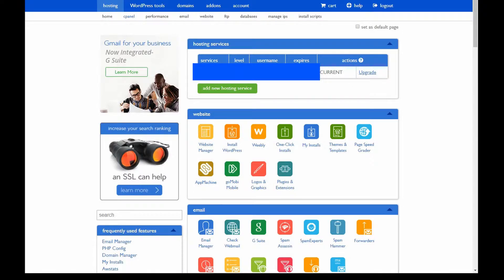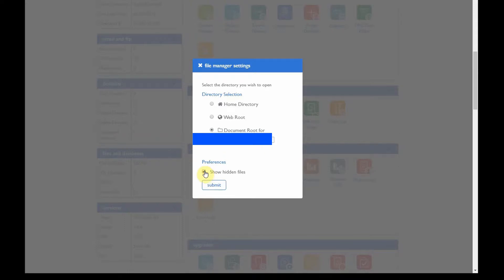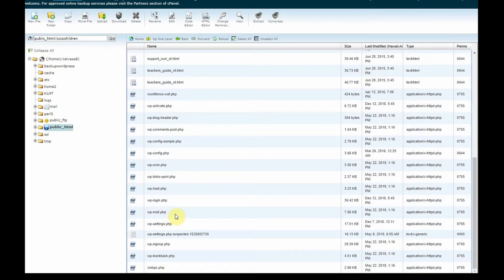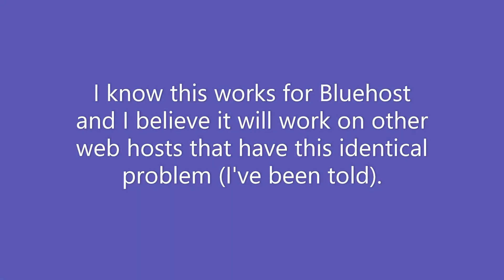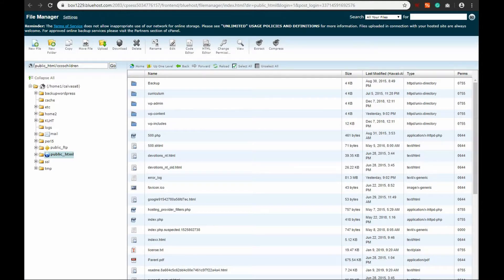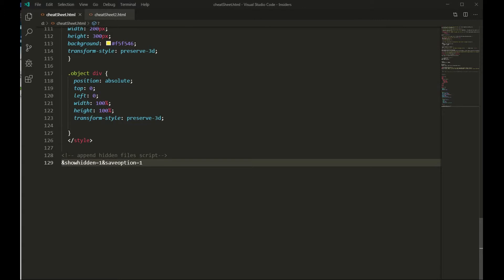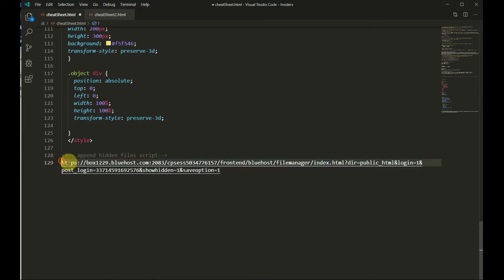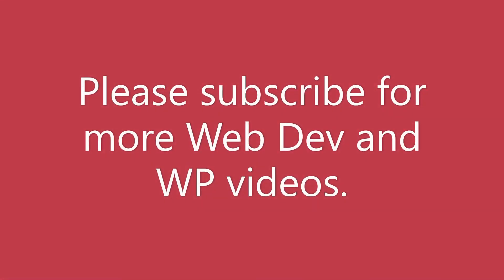How To Show .htaccess file in Bluehost Cpanel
If you are using the Cpanel in a Bluehost hosting server, you will need to perform additional steps to display any hidden files.